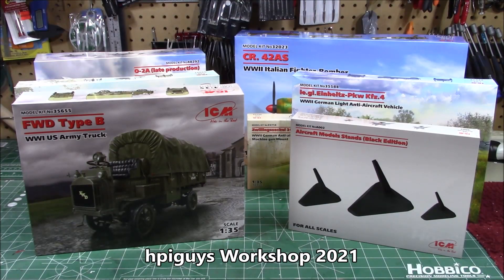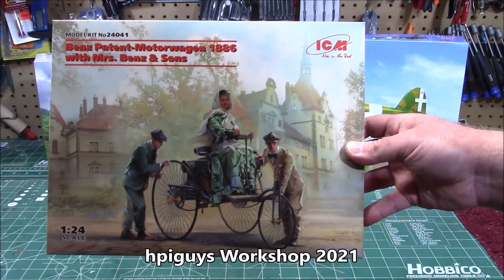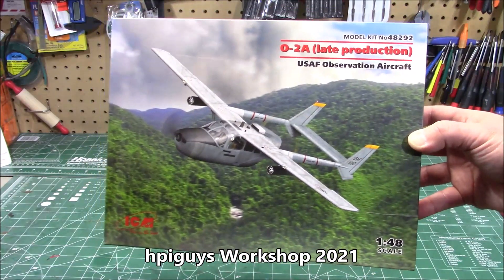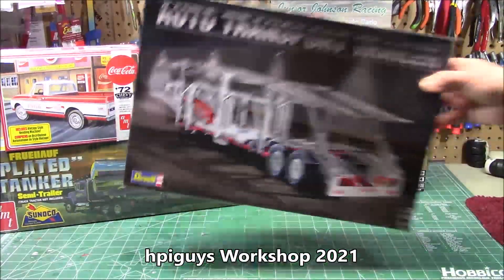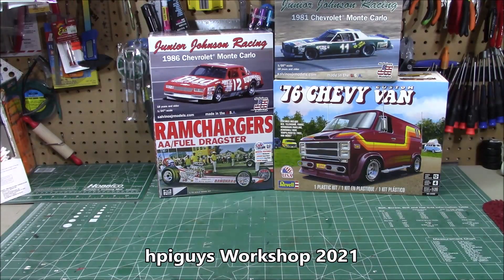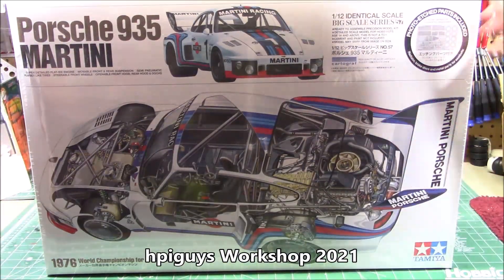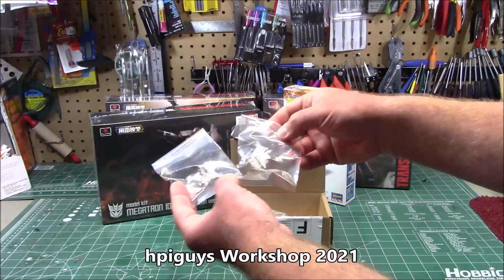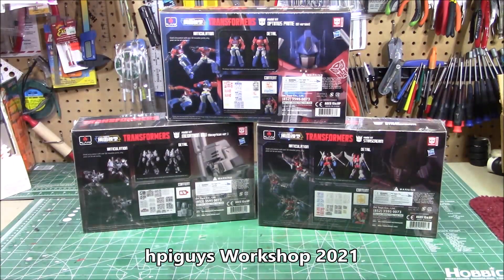NEW KITS UPCOMING REVIEWS HPIGUYS WORKSHOP AMT REVELL TAMIYA HASEGAWA ICM MPC LINDBERG MAY 2021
See you at the bench!

A scale model is most generally a physical representation of an object that maintains accurate relationships between all important aspects of the model, although absolute values of the original properties need not be preserved. This enables it to demonstrate some behavior or property of the original object without examining the original object itself. The most familiar scale models represent the physical appearance of an object in miniature, but there are many other kinds.

Scale models are used in many fields including engineering, architecture, film making, military command, salesmanship, and hobby model building. While each field may use a scale model for a different purpose, all scale models are based on the same principles and must meet the same general requirements to be functional. The detail requirements vary depending on the needs of the modeler.

To be a true scale model, all relevant aspects must be accurately modeled, such as material properties, so the model's interaction with the outside world is reliably related to the original object's interaction with the real world.

Revell is a manufacturer of plastic scale models. The original American Revell merged with Monogram. In 2007, American Revell was purchased by Hobbico while the European Revell Germany separated from the American company in 2006 until Hobbico purchased it as well – bringing the two back together again under the same company umbrella. In 2017, Quantum Capital Partners took over operations of Revell after Hobbico declared bankruptcy.

Aluminum Model Toys, commonly abbreviated as AMT, was a Troy, Michigan-based company that manufactured various pre-assembled plastic promotional models starting in 1948, when attorney West Gallogly, Sr. started it as a side business. Later, a variety of kits became very popular. Most of the company's vehicle products were American cars and trucks in 1:25 scale. In the 1970s, hot rods, customs, trucks and movie and TV vehicles were also produced.

Because Gallogly had solid connections with Ford Motor Company, he was able to place his first models exclusively in Ford dealerships, starting a long promotional relationship (Cawthon 2002). Gallogly's first model was a 1947–1948 Ford Fordor sedan made of cast aluminum and painted with official Ford paint (Cawthon 2002). After issuing successful Ford sedan models, the company set up shop on Eight Mile Road outside Detroit (Chrysler 2008).

In 1949, injection plastic molding became available. After the first Ford aluminum promotional model was offered (Doty 2008, 89), aluminum was abandoned. Different colors of plastic could now be used, so the company name was quietly changed to AMT, which deemphasized the word "aluminum" (Cawthon 2002). For example, AMT's 1949 and 1950 Ford and Plymouth sedans were its first plastic models, along with the 1950 Studebaker coupe. These promos often had wind-up motors which could not be seen through the shiny silver-tinted windows. They had metal chassis and diecast metal chrome-plated bumpers, which were later replaced with chrome-plated plastic. Often, official factory paint colors were applied to the models. The company's first commercial products were pre-assembled plastic promotional models, which were only available through automobile dealerships,

In the early 1950s day-to-day operations of the company were turned over to George Toteff so that Gallogly could better attend to his law firm (Cawthon 2002). Model design was kept in-house, but molding was outsourced. Continental Plastics in Fraser, Michigan, was one of the companies contracted to mold AMT's models (Cawthon 2002).

Model Products Corporation, usually known by its acronym, MPC, was an American manufacturer of plastic scale model kits and pre-assembled promotional models popular in the 1960s and 1970s. Traditionally a Michigan company, since 2011 the MPC name has been part of Round 2 LLC of South Bend, Indiana. MPC's main competition was Aluminum Model Toys (AMT) and Jo-Han Models.